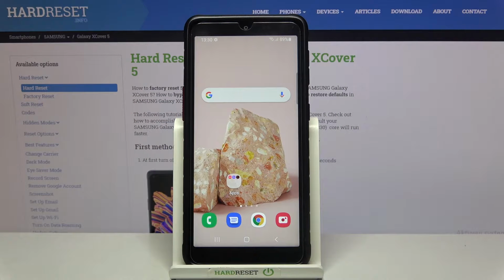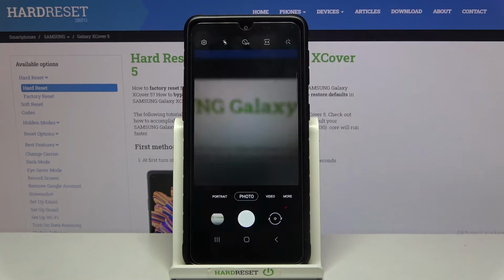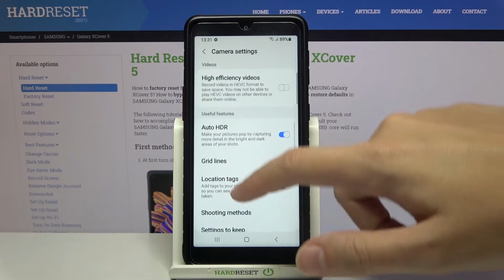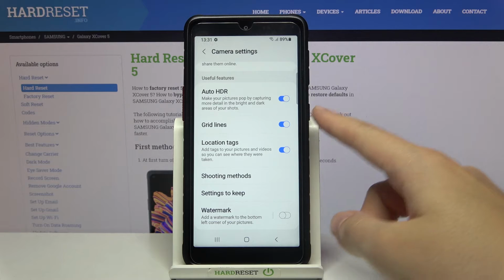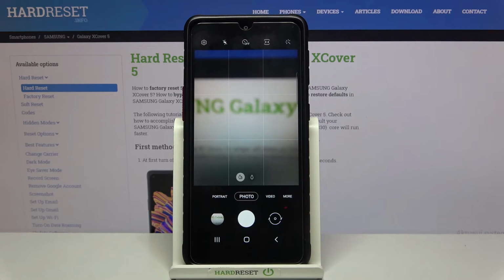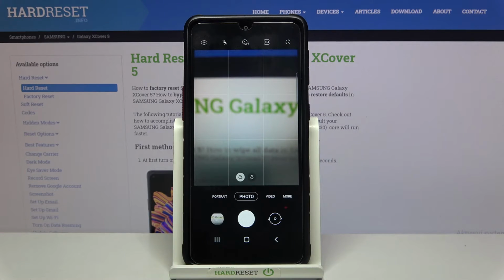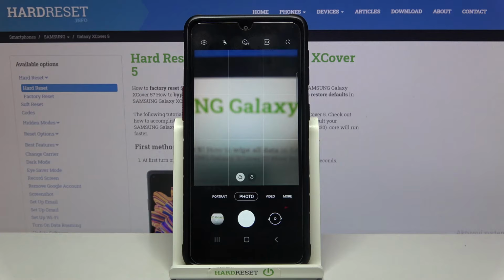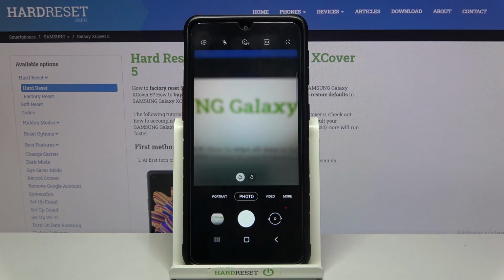How to Enable/Disable Camera Gridlines in SAMSUNG Galaxy XCover 5 – Customize Camera Settings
Learn more info SAMSUNG Galaxy XCover 5:
Interested in how to enable/disable camera gridlines in SAMSUNG Galaxy XCover 5? Are you looking for a way to customize camera settings in SAMSUNG Galaxy XCover 5? Find out the presented tutorial, where we teach you how to enable camera gridlines on SAMSUNG Galaxy XCover 5. Watch the presented video guide and learn how to successfully get access to the camera settings, where you will be able to activate or deactivate camera gridlines on SAMSUNG Galaxy XCover 5 easily. Let’s follow the instructions and set orientation lines in the Samsung camera. Visit our HardReset.info YT channel and get many useful tutorials for SAMSUNG Galaxy XCover 5.

How to show gridlines in SAMSUNG Galaxy XCover 5? How to activate gridlines in SAMSUNG Galaxy XCover 5? How to turn on gridlines? How to switch off gridlines in SAMSUNG Galaxy XCover 5? How to show orientation lines in SAMSUNG Galaxy XCover 5? How to set orientation lines in SAMSUNG Galaxy XCover 5? How to enable orientation lines in SAMSUNG Galaxy XCover 5?